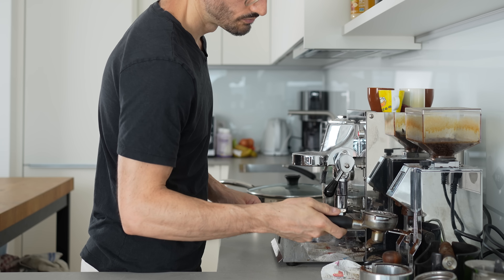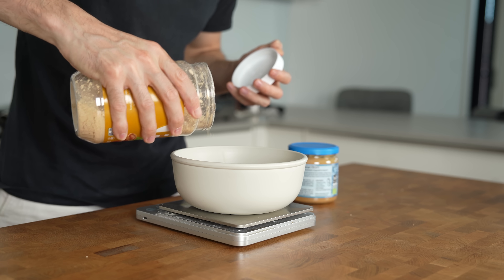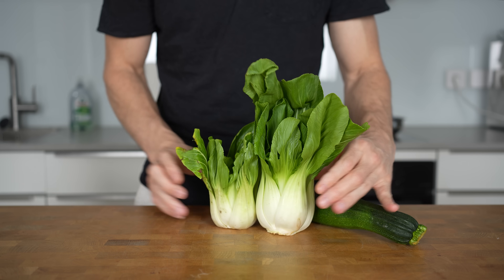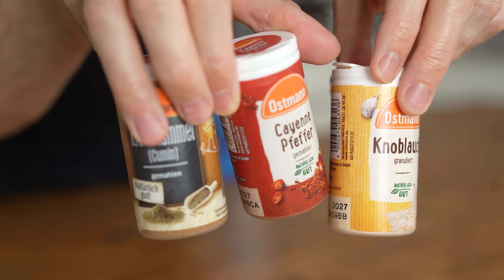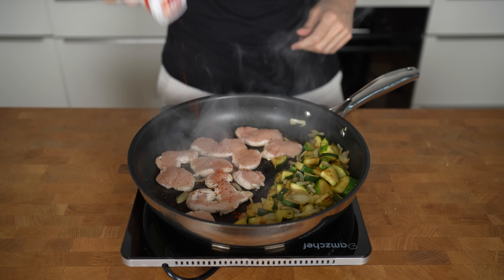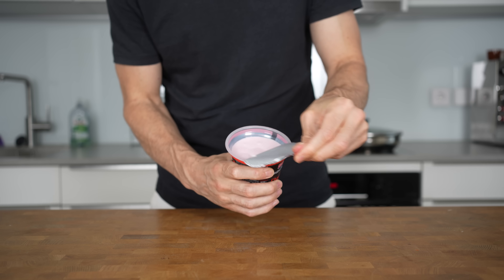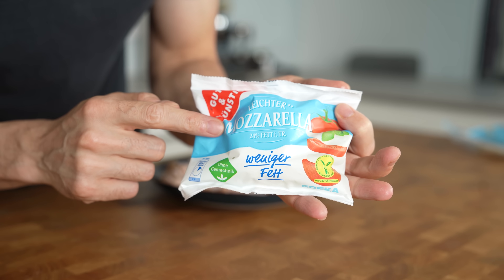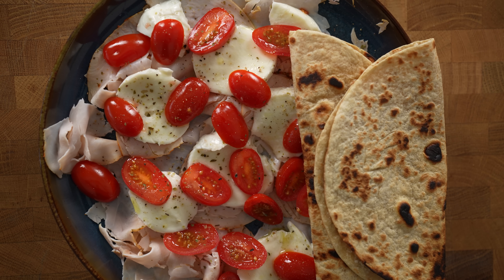How I Eat 200g of Protein a Day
My Treadmill

Everything I cook with - UNITED STATES:

Everything I cook with - GERMANY:

Squeeze bottles